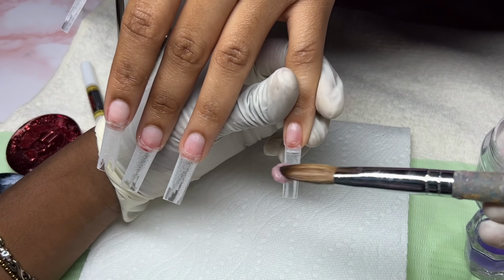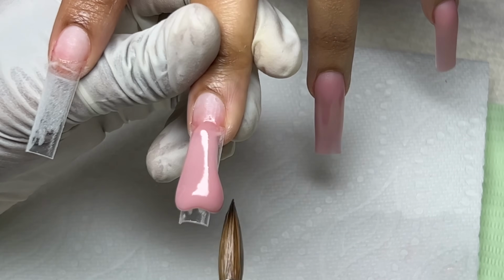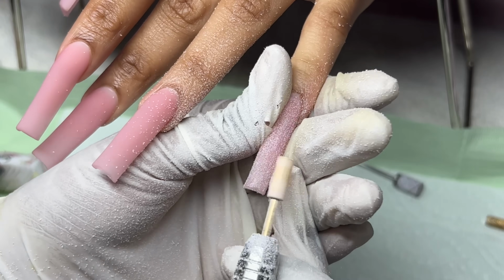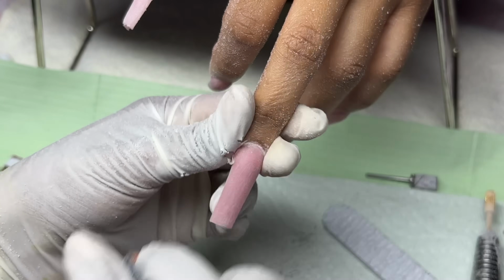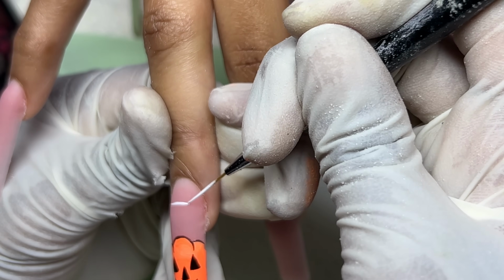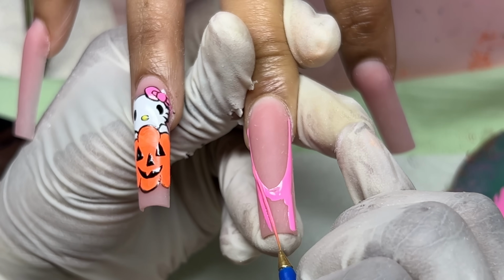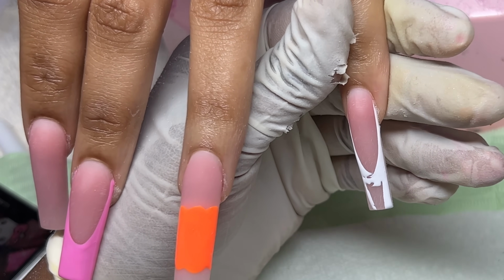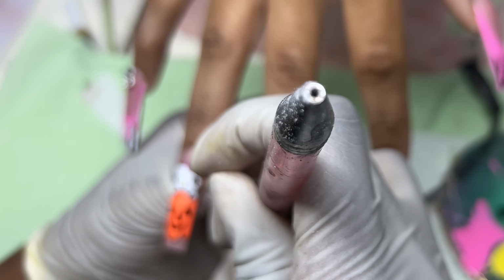HELLO KITTY HALLOWEEN NAILS | ACRYLIC NAIL TUTORIAL | HALLOWEEN NAIL ART 🩷🩷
Hey beauty babes 🫶🏽 Hope you enjoyed this video🩷

Amazon store 💕

🩷🩷 Recommend product list 🩷🩷

🩷Prep🩷

Cuticle bit
Protein bond
Sanding bands
Hand files

🩷Application 🩷

🩷 File and design 🩷

🩷Art🩷

Stone glue
Black polish
White polish
Wax sticks
Kitty charm

*3d flowers*

*Toes*

*Beginner nail tech videos*

*CRYSTAL VIDEO*

*apex and application *